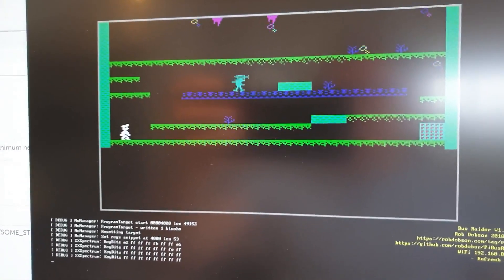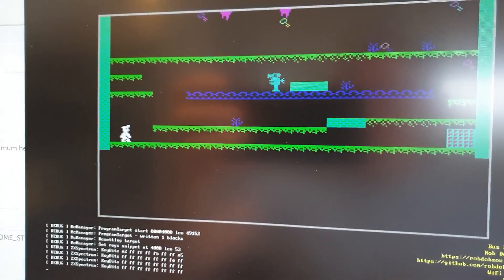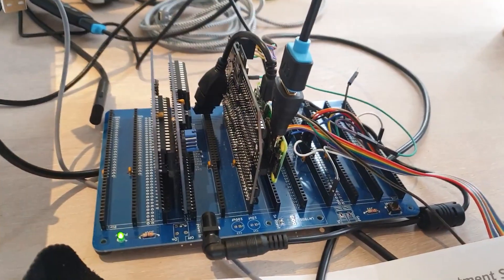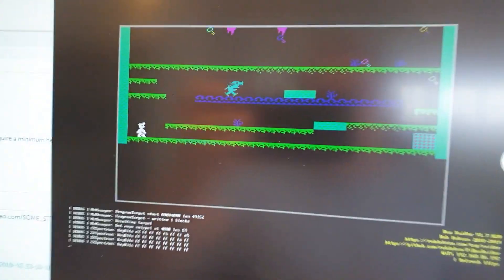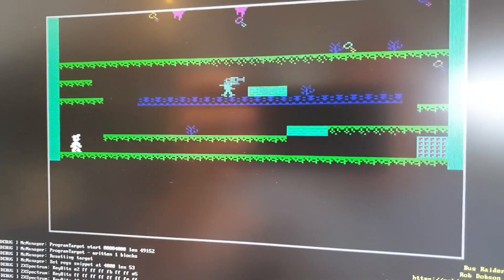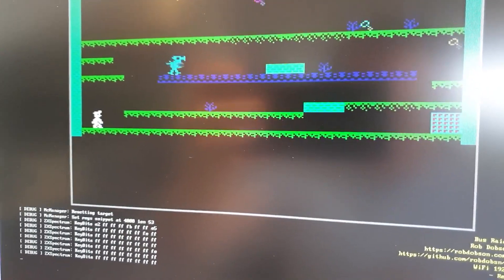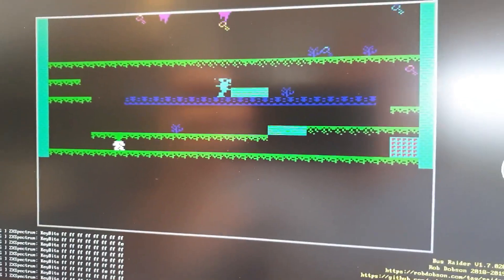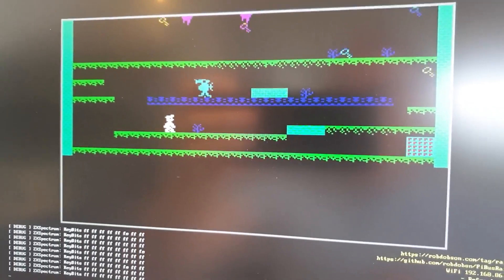BusRaider 1.7 Playing Manic Miner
Playing the classic ZX Spectrum game Manic Miner on the RC2014 using the BusRaider 1.7 hardware.

The BusRaider uses bare-metal programming of a Raspberry Pi to create the display and also includes an ESP32 for WiFi support.

This is part 1 of construction video for V1.6 of the board.